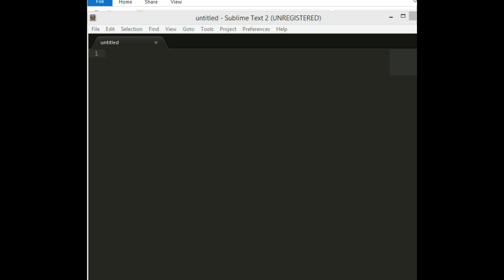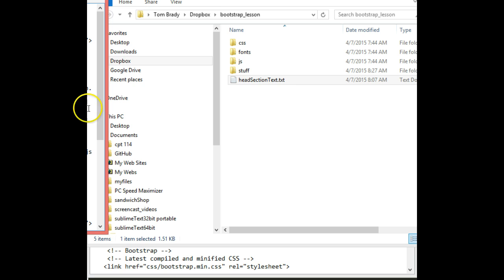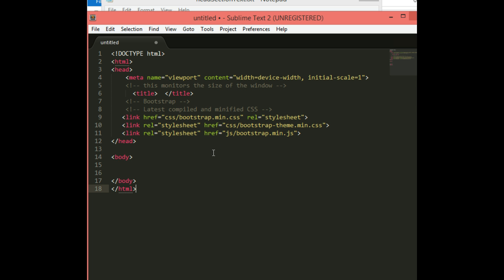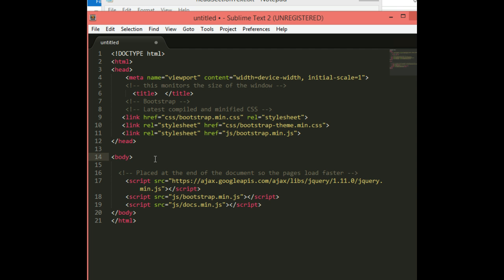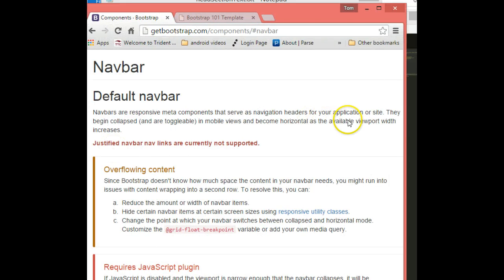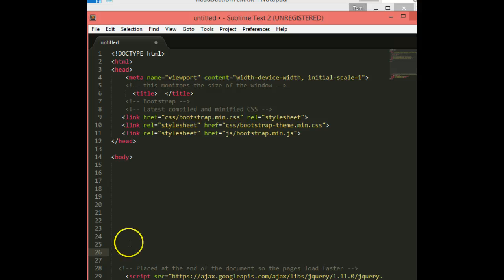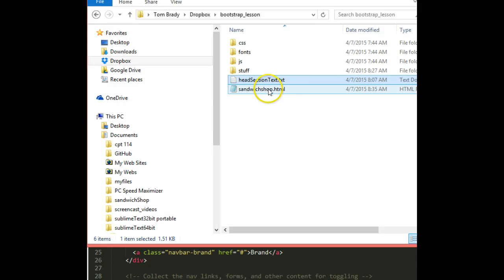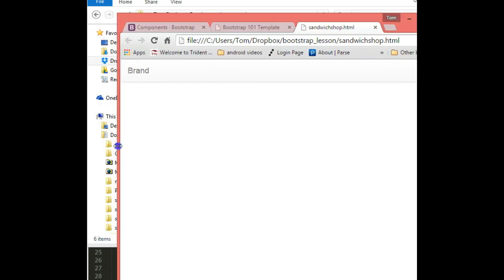CPT 262 Bootstrap website part 1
CPT 262 In this lesson we will be setting up our first bootstrap page and then building from the top down.  We will start with a top nav bar which we will be getting from the page